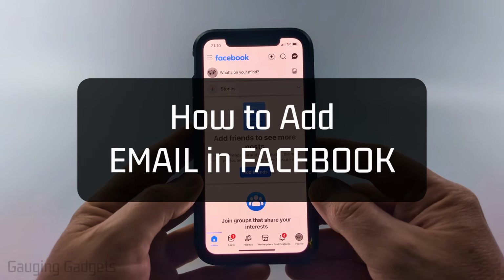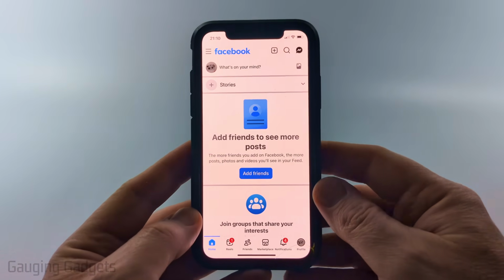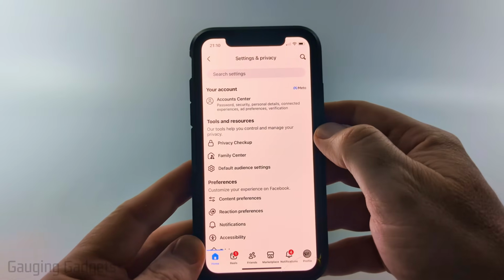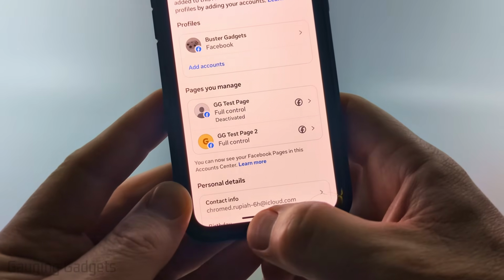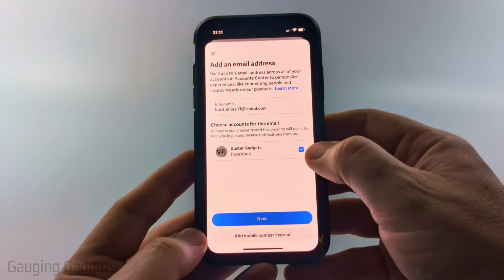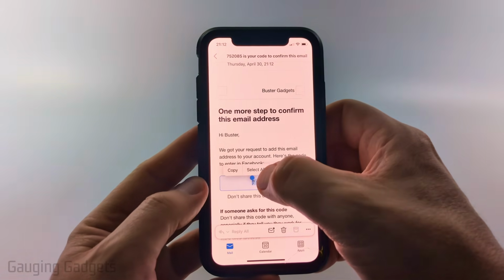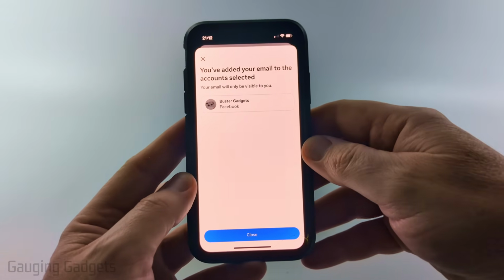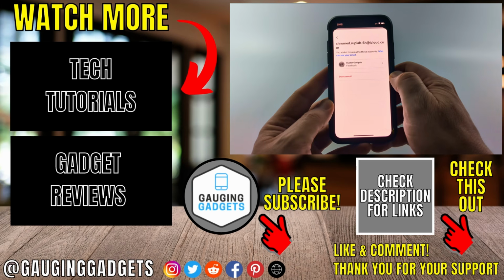How to Add Email in Facebook - 2026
In this tutorial, we'll walk you through how to add or change the email on your Facebook profile, including updating your contact email, adding a new email address, and managing your Facebook account email settings in 2026. This means you can keep your account secure, recover your account if needed, and stay up to date with the latest Facebook notifications.